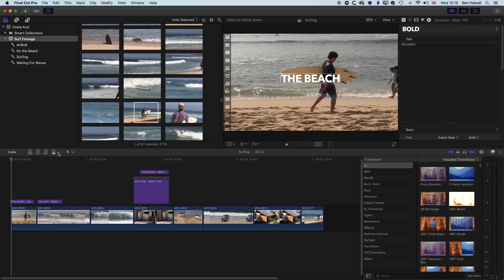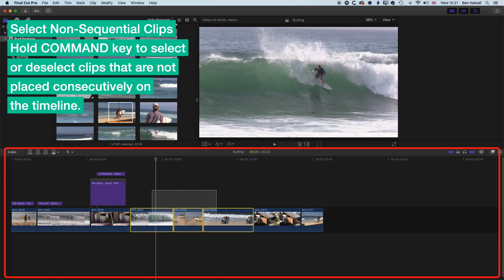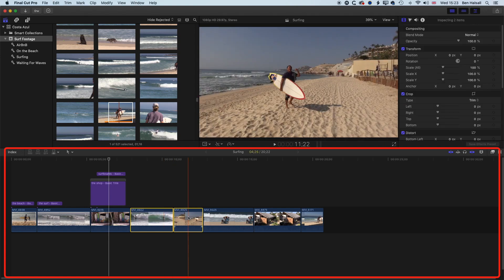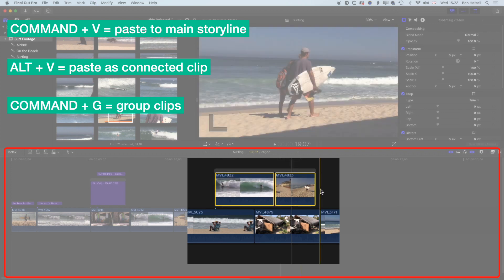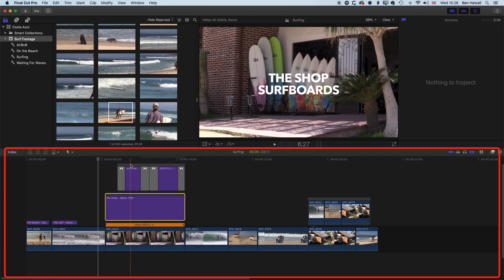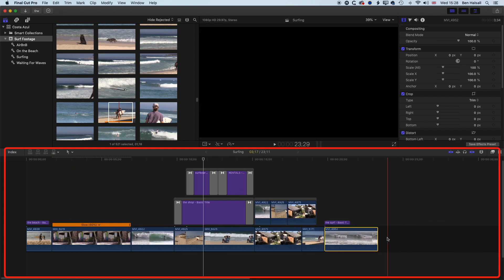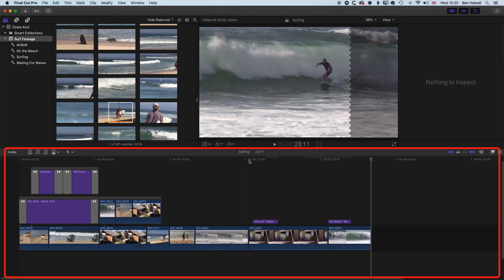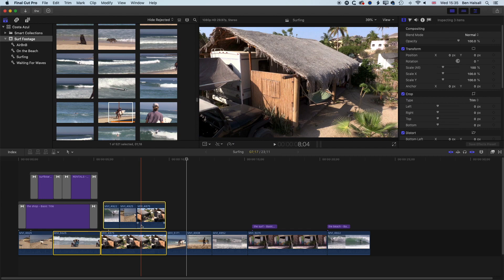Move Multiple Clips on the Final Cut Pro X Timeline & On Layers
Afternote: to break apart connected storylines (groups)
Clip - Break Apart Clip Items or Shift-Command-G.

In this tutorial, we cover some different methods for selecting and moving multiple clips around on the main storyline and on connected layers. This is a great tutorial if you are beginning to work with layers and need to control, move and edit groups of clips or layered clips and is especially useful for repeated items like titles or graphics that often appear in different parts of your edit.

Shortcuts - A List & Examples
OWC ThunderBay 4 RAID Ready
OWC 1 TB Mercury Electra 6G SSD 2.5"
Tap5a Multiline Text Background | Free Final Cut Pro X Plugin
I use this plugin for a lot of the multiline text you see in all of my tutorials. It is a great plugin & it is free!

Other Recent YouTube Videos:

Track Variable Blur, Colour Correction, Create Split Screens & more -  Final Cut Pro X Plugin Review of Ripple Tools Complete 2

Timeline Editing Essentials in Final Cut Pro X - Slip, Slide, Ripple & Roll + Free Shortcuts PDF